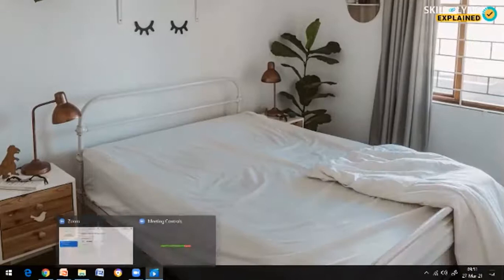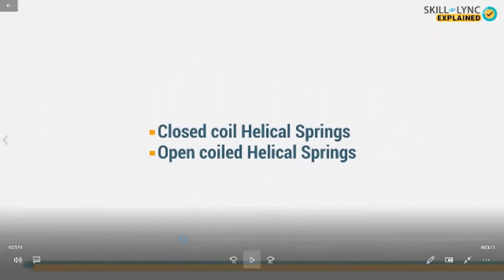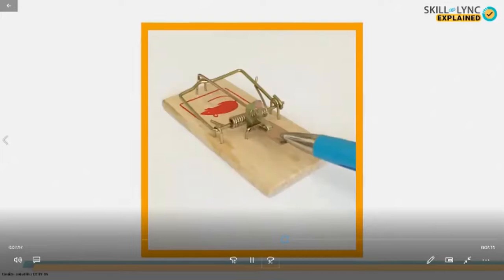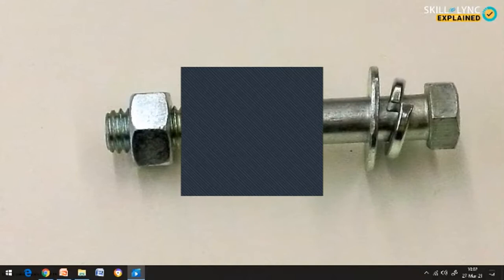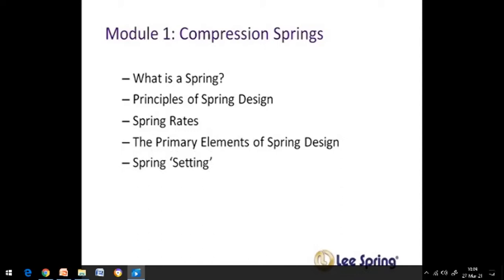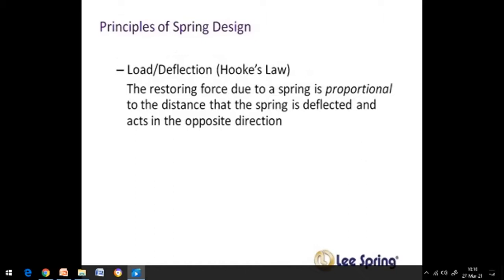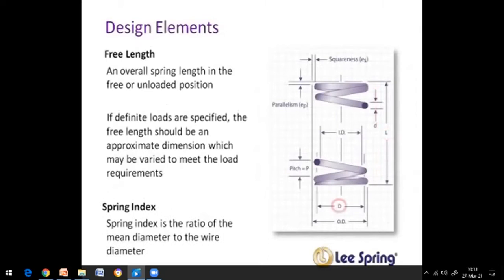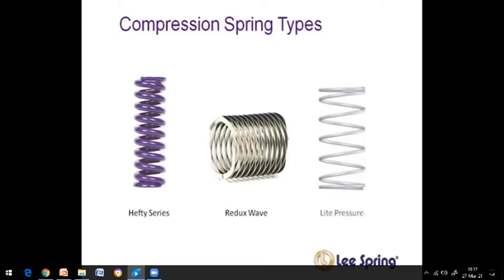Springs Lecture-1| Strength of Materials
Types of Springs, Classifications of Springs, Applications of Springs..
Tension helical spring
Compression helical spring
Torsion spring
Spiral spring